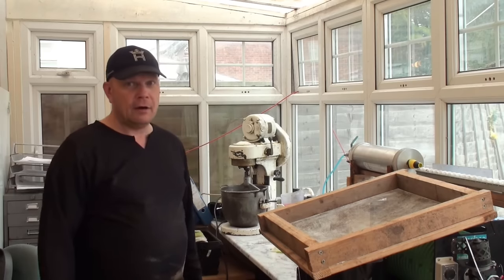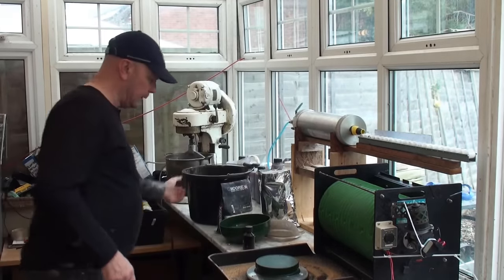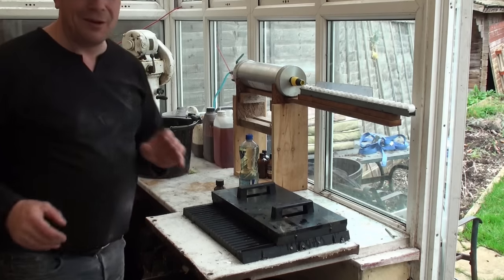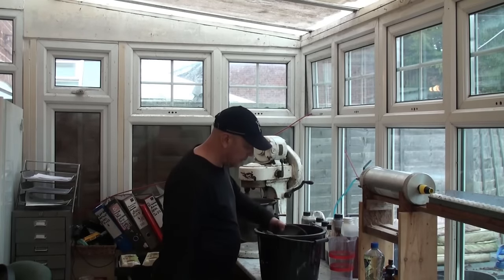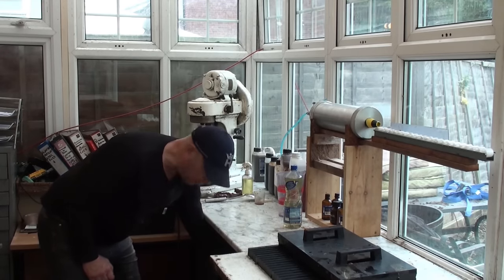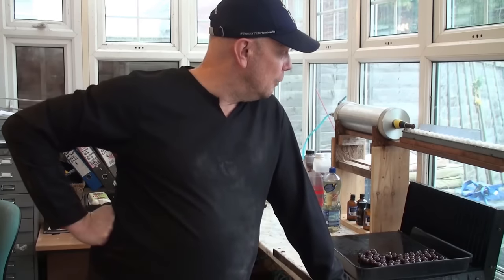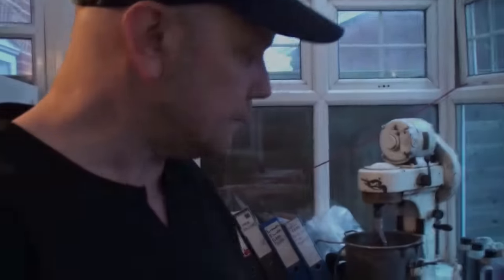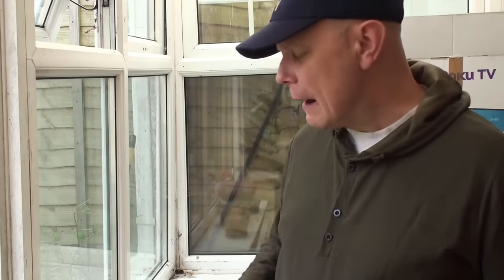Boilie Rolling Making Hard hook baits...My Way...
Hi Guys so as spring arrives its time to start preparing for another year of French Public Lake Carp Fishing...And one of my chores is to top up my supply of hard hook baits.
Boilies can make or break a session in many ways and one of the most important things is a hook bait that you can rely on and that won't let you down.
So producing a hook bait that can withstand the claws of a hundred crayfish or the hoards of Poisson chats or the vast shoals of roach and bream is paramount So  you know that you have still got a hook bait on after 12,24 or even 48 Hours.
So follow my Process and tips and tricks to producing the best hook baits that won't let you down.